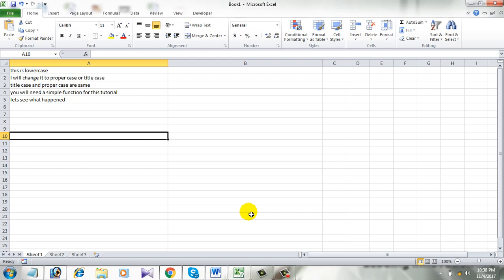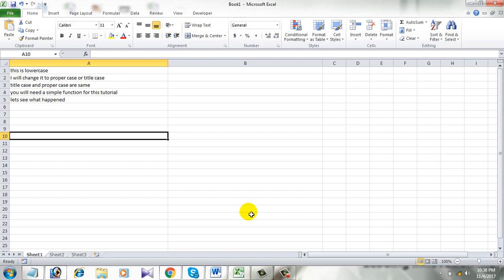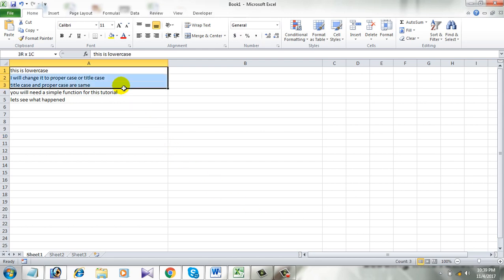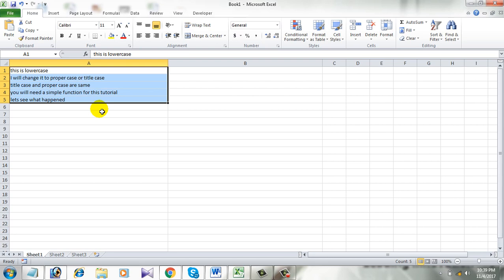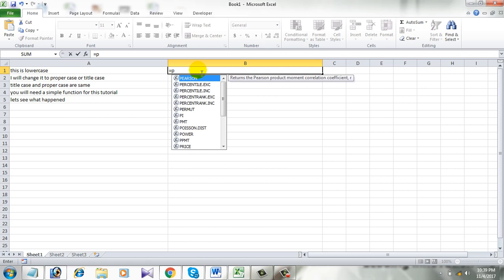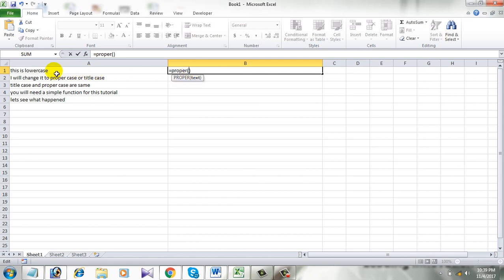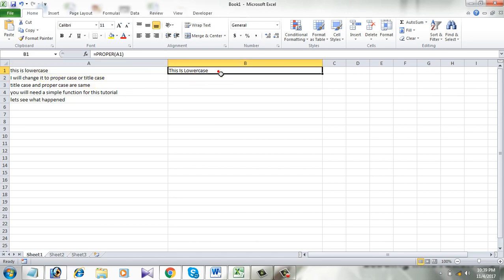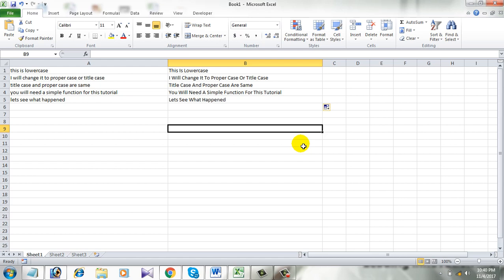How to Change Lowercase to Proper Case or Title Case in Excel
Proper or title case means, in a sentence, first letter of every ward will be uppercase and the rest will be lowercase.

Here goes the example of proper or title case

“I Am A Proper Case Sentence. First Letter Of Every Word Is In Uppercase And The Rest Of The Letter Is In Lowercase.”

Hope you understand. Let’s move forward and learn how to do it.

Double click an empty cell where you want the changed text and now you will need a simple formula for this one which is “=PROPER()” within parenthesis you will need to write  the name of the cell that you want to change.

This is really simple and truly a tutorial for beginners.